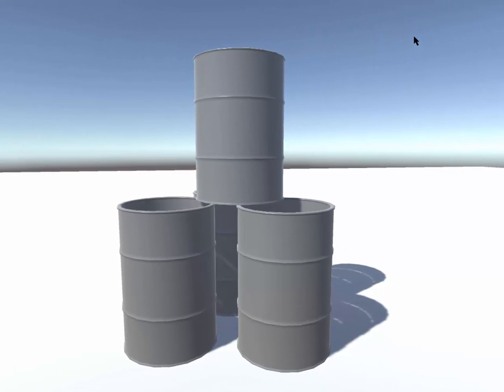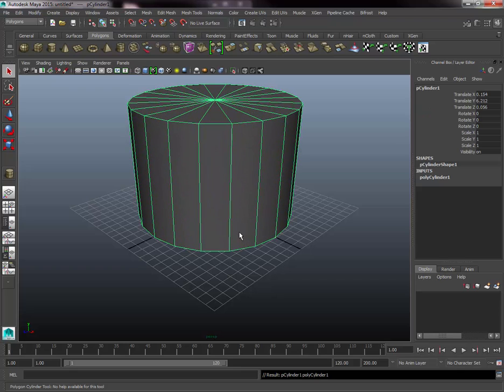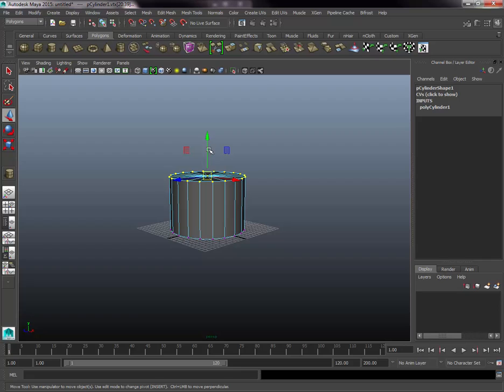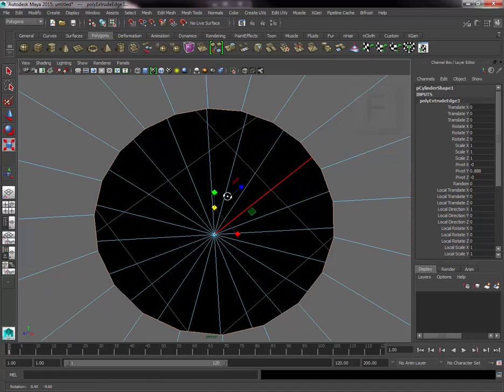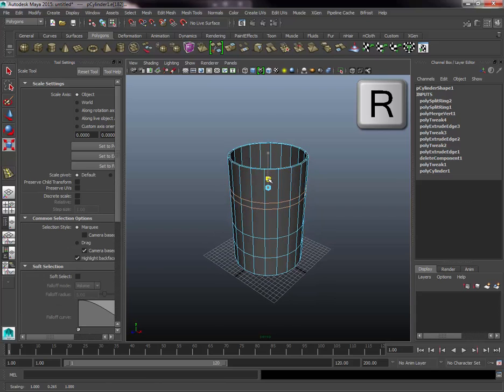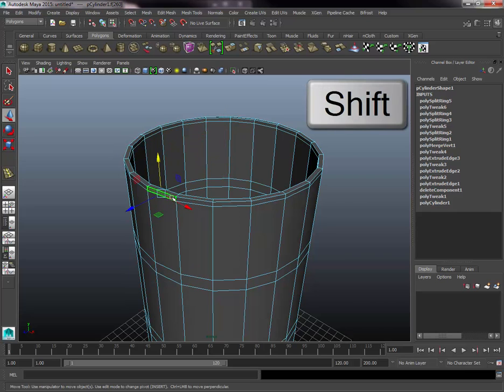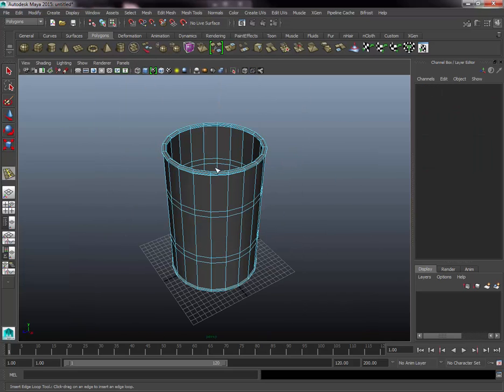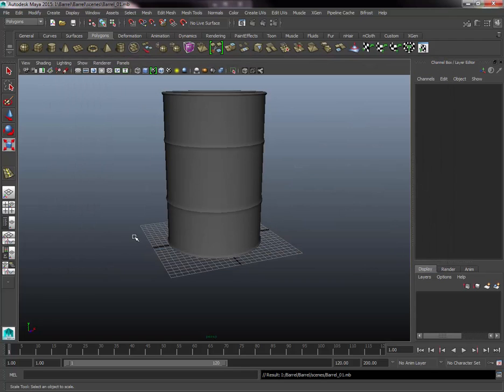MAYA 101 Project: Part 01: Oil Drum Construction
MAYA 101

An introduction to basic modelling techniques for Autodesk MAYA.